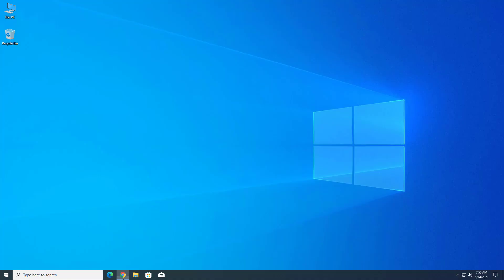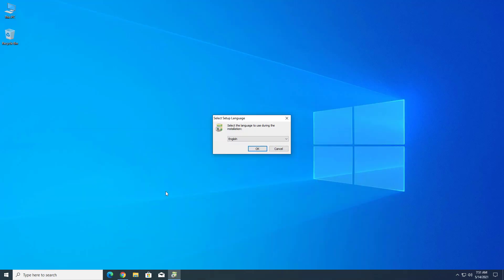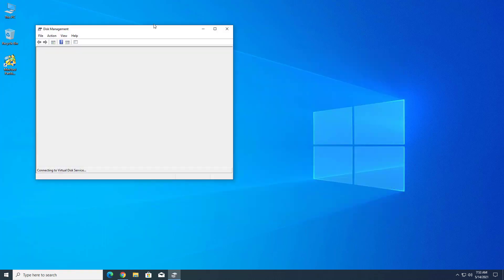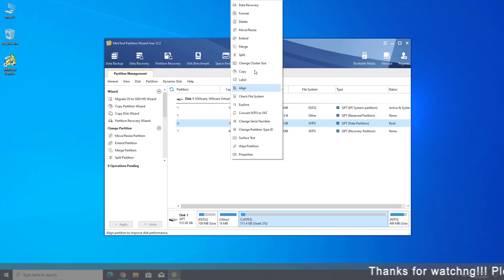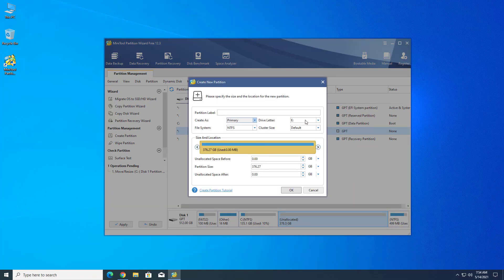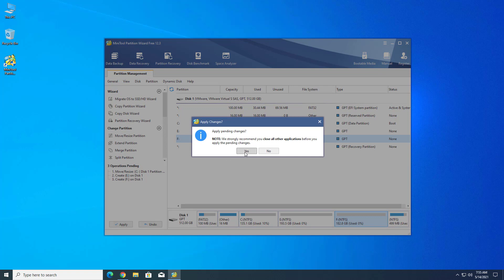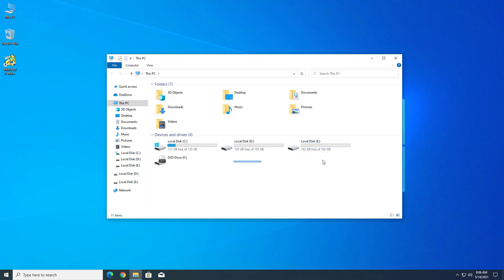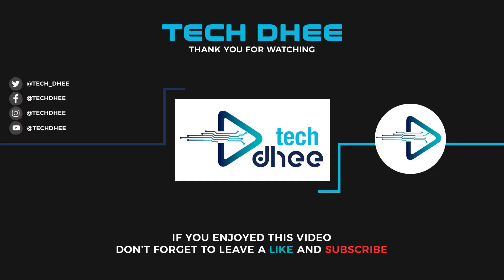How to Make New Partition on Windows 10 without losing any Data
In this video, I will gonna show How to Make New Partition on Windows 10 without losing any Data. So in this tutorial, I am using the MiniTool Partition application.  MiniTool Partition Wizard is a partition management program for hard disk drives developed by MiniTool Solution. MiniTool Partition software programs let you create, delete, shrink, expand, split, or merge partitions on your hard drives or other storage devices. This software is the available free and paid version.

☑ Download Link

That is it! This is the way How to Make New Partition on Windows 10 Using MiniTool Partition